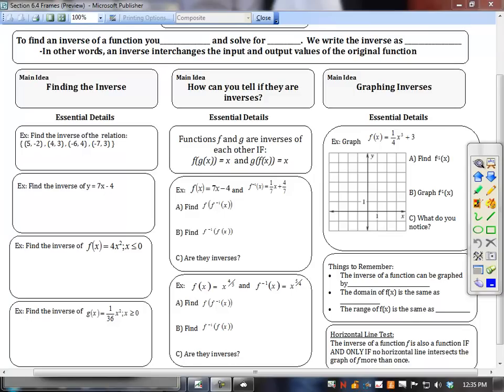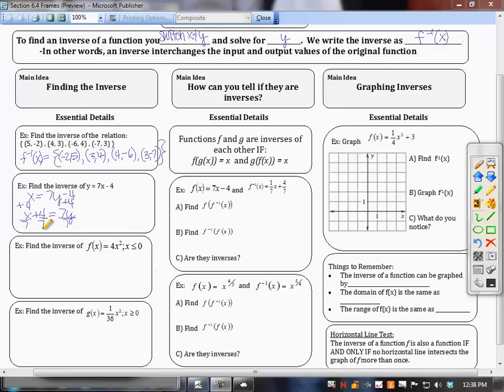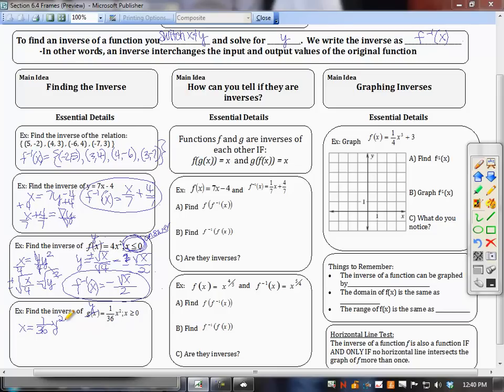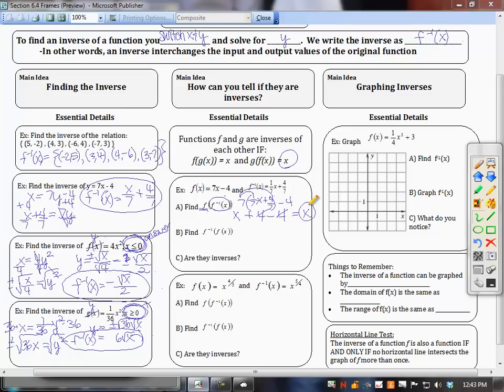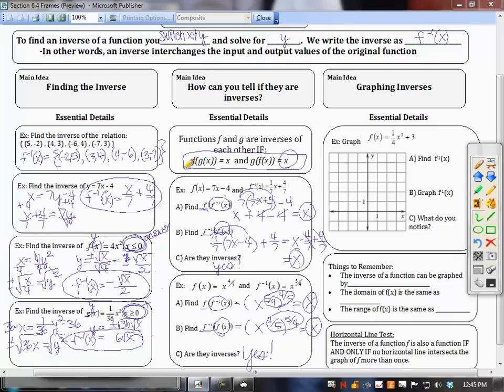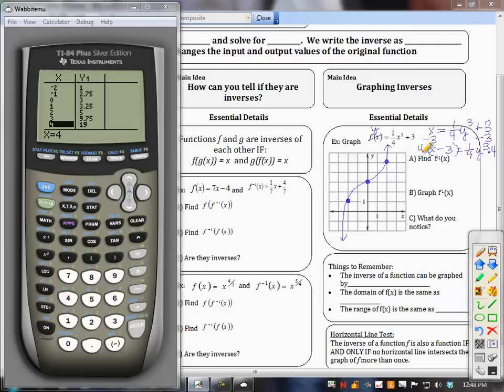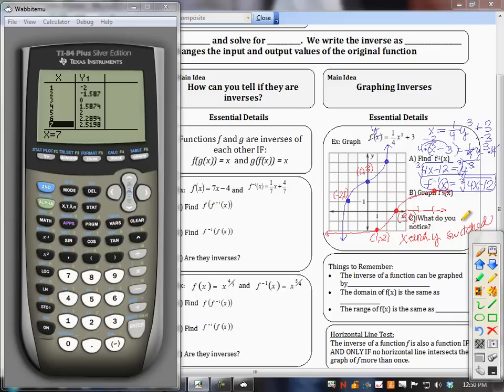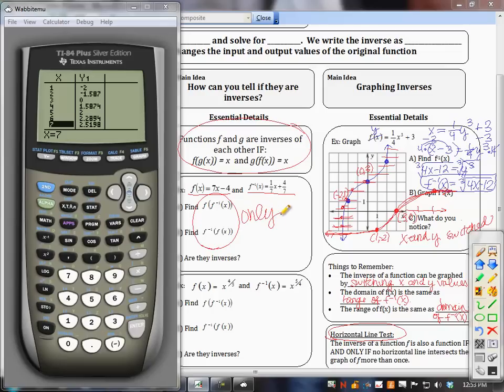Section 6 4 Notes A2